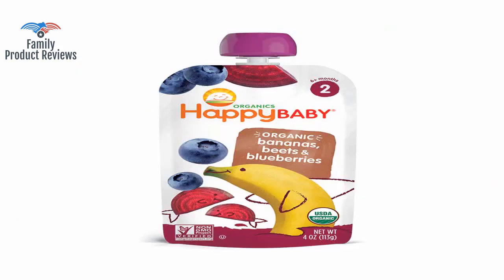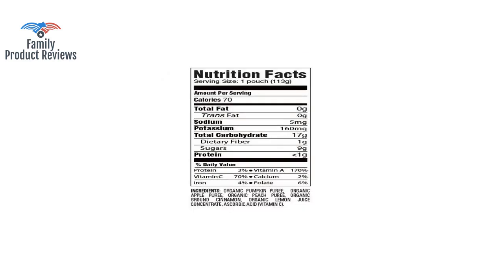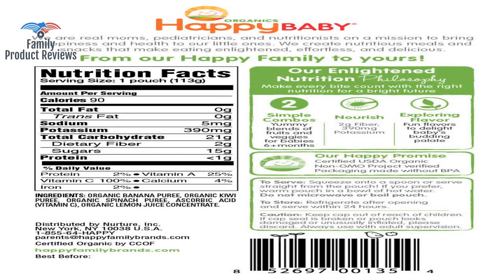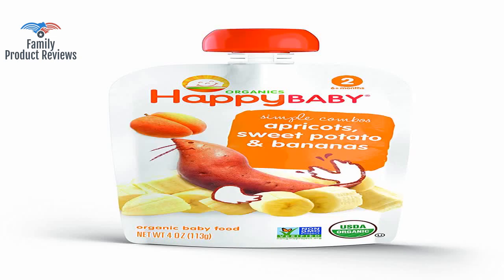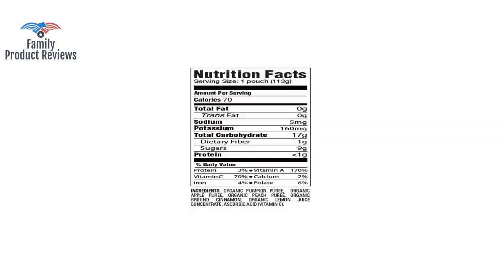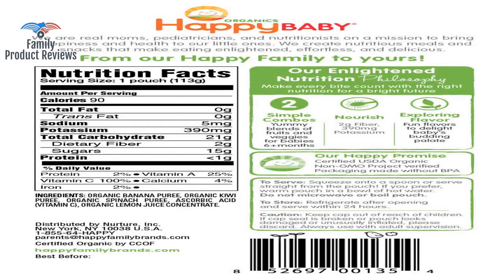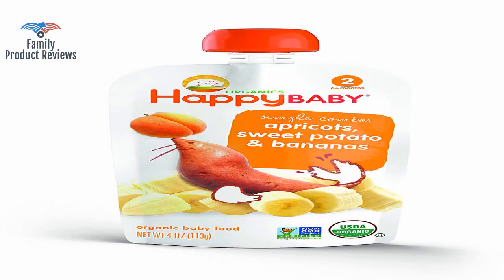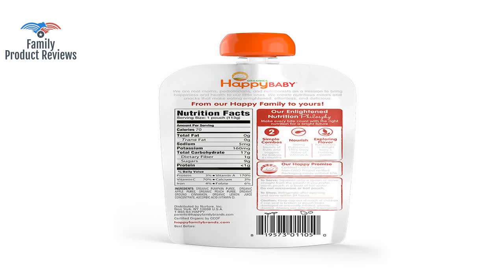Happy Baby Organic Stage 2 Baby Food Simple Combos Variety Pack 4 Ounce Pouch pack of 16 Assorte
SIMPLE COMBOS: At 6 months babies are ready for our Simple Combosa puree of two or three fruits and vegetables blended for delicious mom-approved flavor. These delicious organic baby food pouches let baby explore new exciting flavor combinations. STAGE TWO EATERS: Great for the exploratory taste buds of Stage 2 eaters our Stage 2 baby foods and baby snacks introduce baby to simple balances of organic fruits and veggies in a smooth puree with all the new flavors your baby is learning to love. HAPPY BABY: At Happy Baby Organics we provide organic and delicious options for your baby's nutritional journey. We develop premium organic recipes perfectly matched with your child's age and stage. This is enlightened nutrition for every family. MINDFULLY MADE: We develop premium organic recipes perfectly matched with your child's age and stage. Explore our snacks & meals for growing babies toddlers & kids from baby food pouches to freeze-dried yogurt treats organic cereals & toddler snacks. HAPPY TUMMIES: Were changing the way we feed our children with organic meals & snacks everyone can enjoy! Try our full line of baby food pouches probiotic cereals whole milk yogurt teething wafers & baby snacks.2476